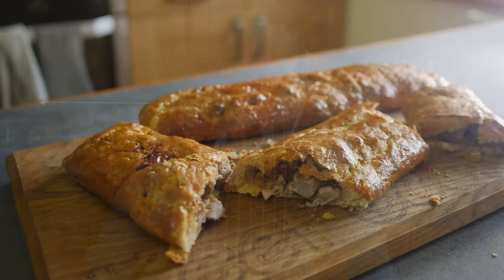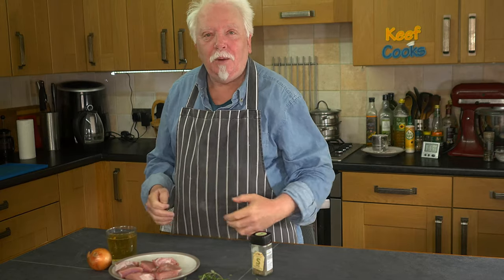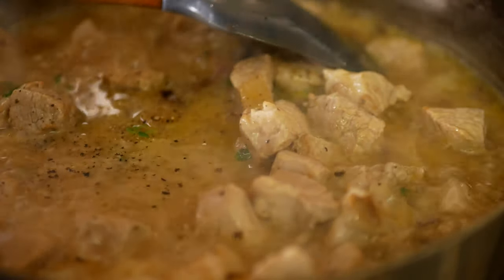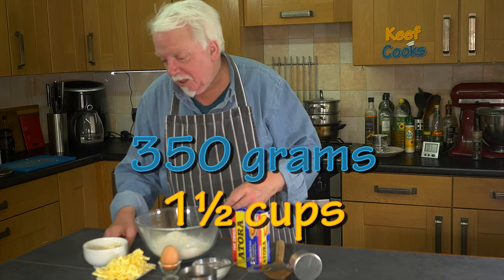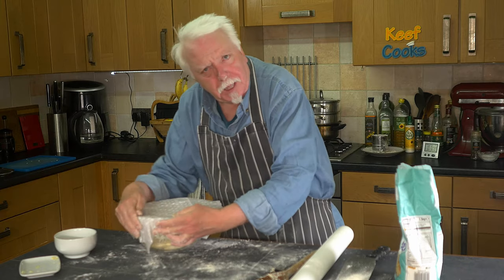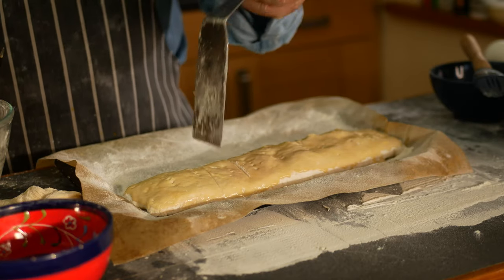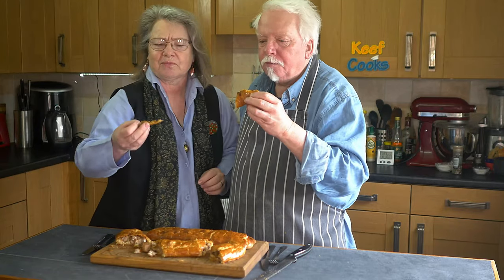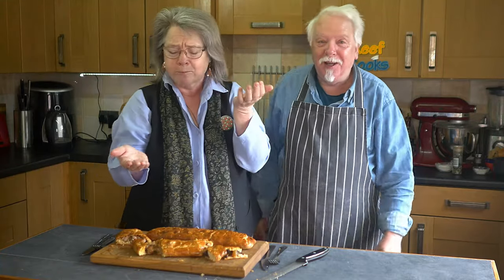Bedfordshire Clanger | Herefordshire Clanger | Trowley Dumpling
This savoury and sweet pastry is a couple of hundred years old and was a way for agricultural workers to take food to work with them. It's a big pastry roll, a bit like a monster sausage roll, with a savoury filling in one end, and a sweet one in the other. In this video my savoury filling is pork and cider, and the sweet one is apple and sultanas. It's all encased in a suet crust pastry and it's delicious! Unlike a Cornish pasty, there are no rules about fillings, so you can play around to your heart's content.